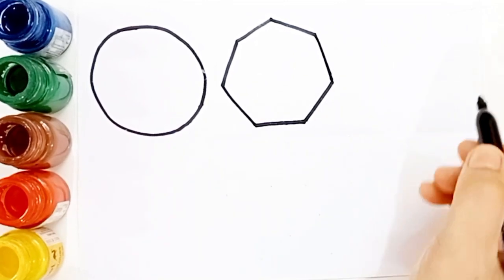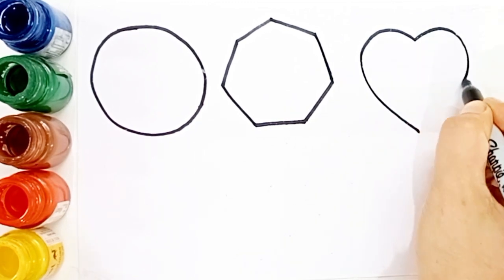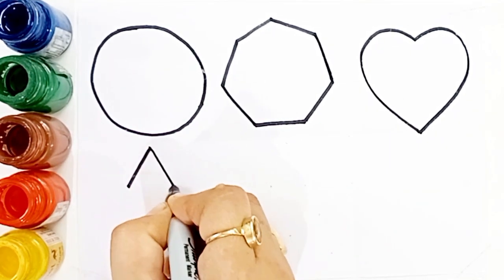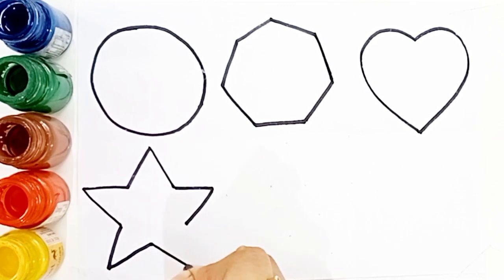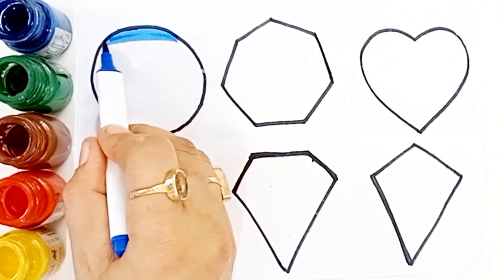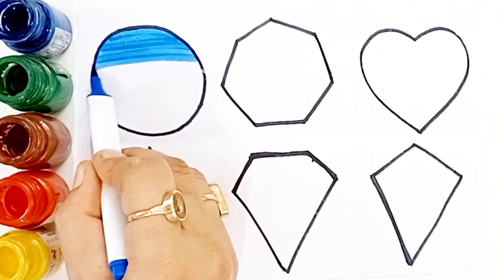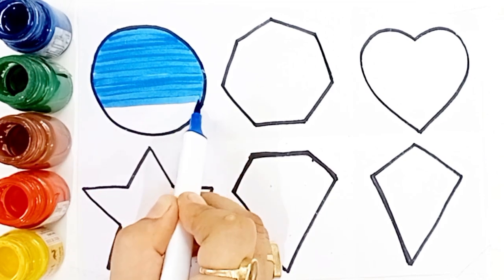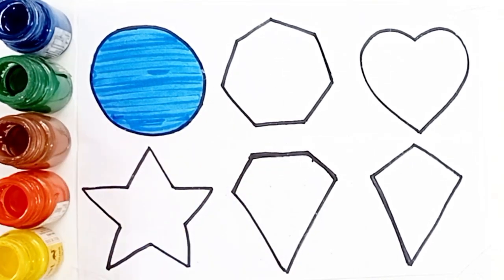Shapes drawing for kids, Learn 2d shapes,colors for toddlers|Educational video, Educational video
Learn new shape drawing,educational video for toddlers,learning video for toddlers,preschool drawing